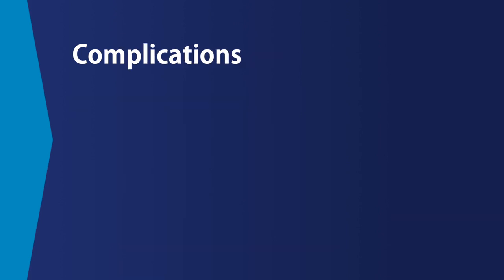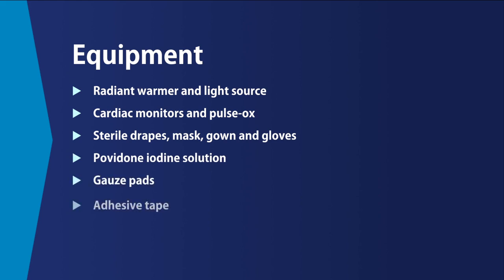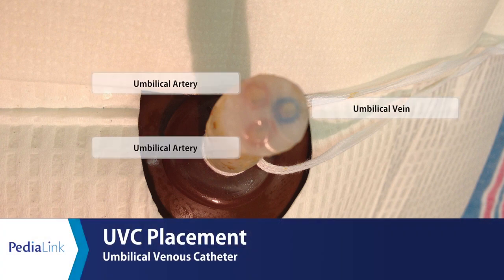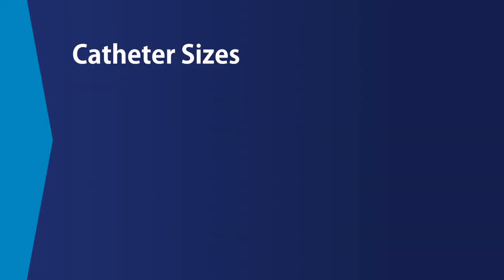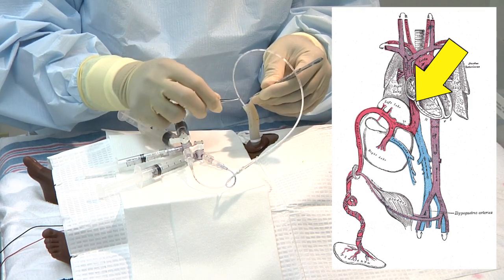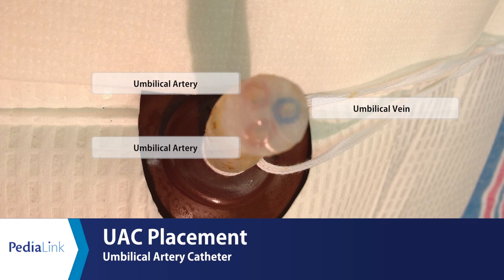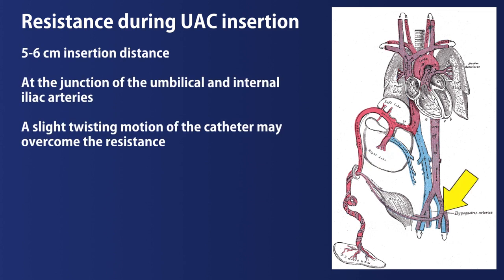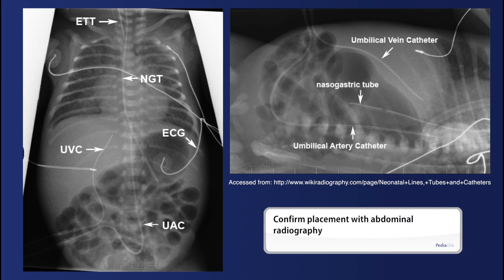PediaLink Umbilical Vessel Catheterization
@toyoraljanahtv @gak352 بيبmmm